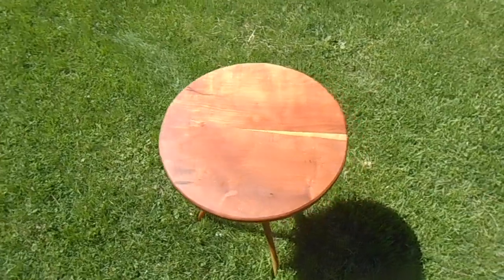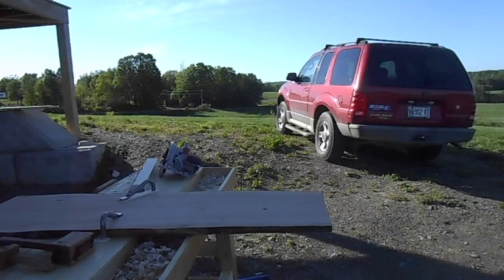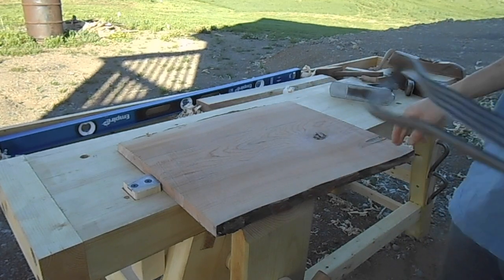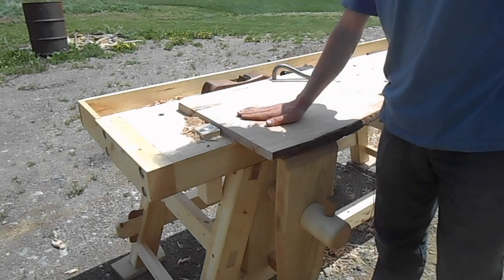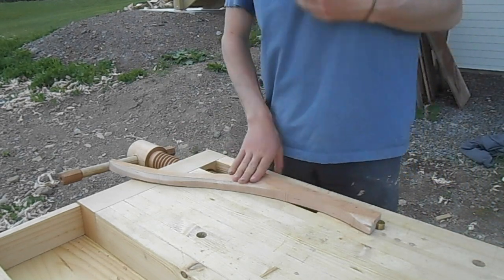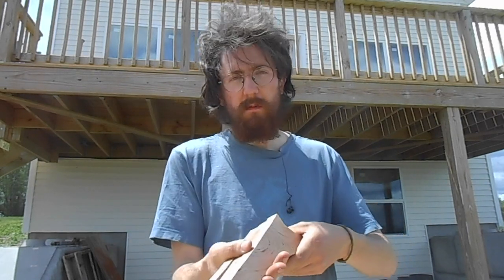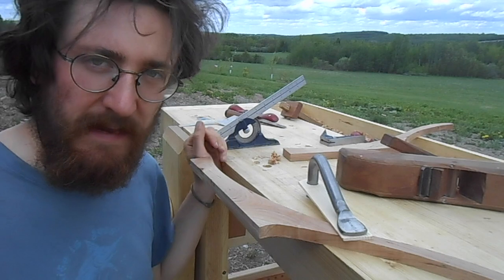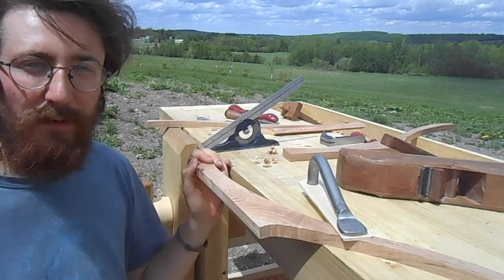Shaker Table Part 1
In this video I begin to work on a second shaker style end table for my parent's house. The tabletop I am using was purchased from Hopkins Sawmill LLC in Hodgdon, Maine.